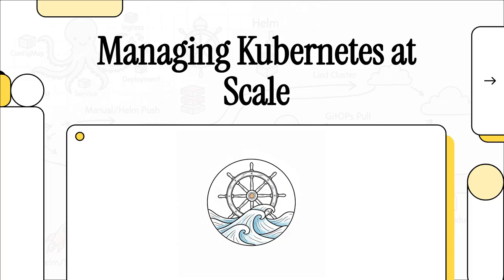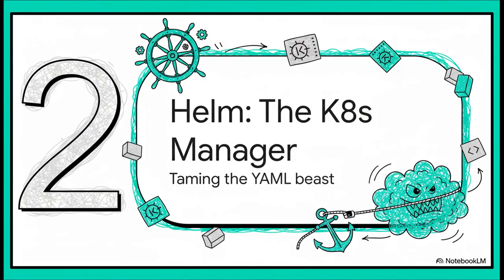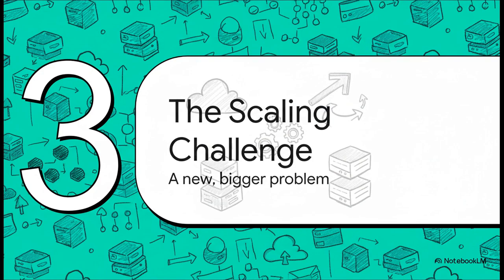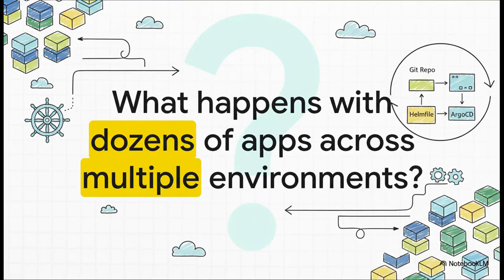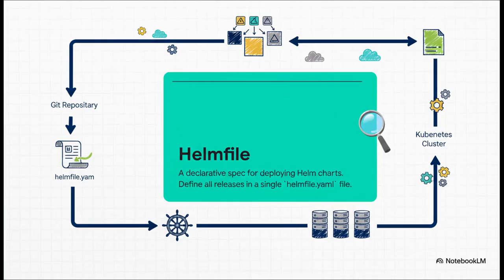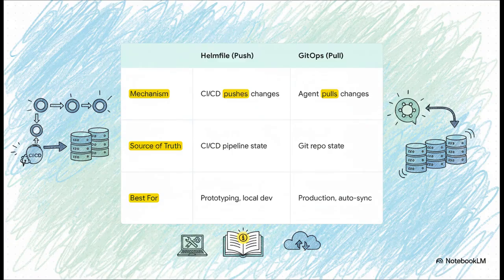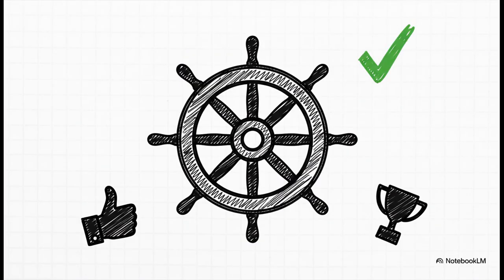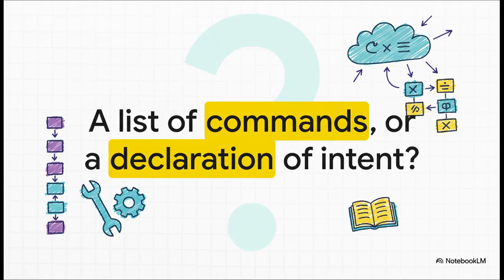Managing Kubernetes at Scale